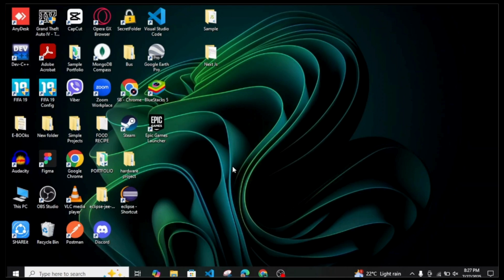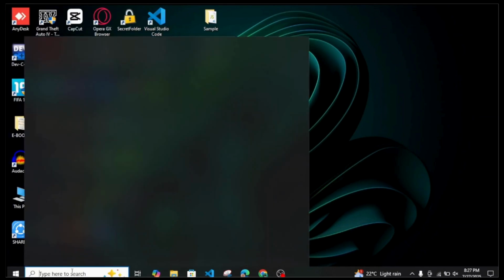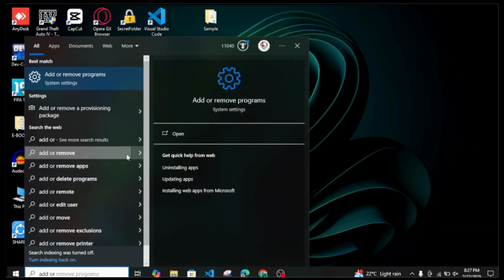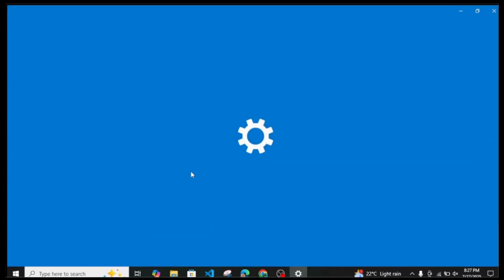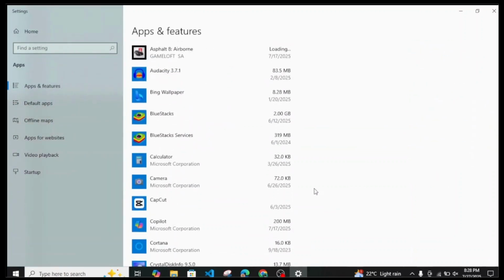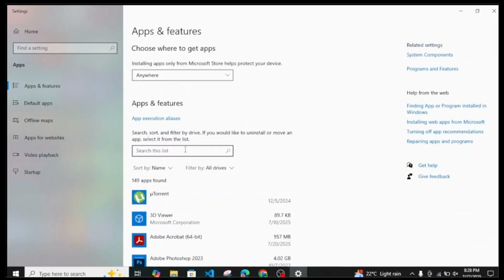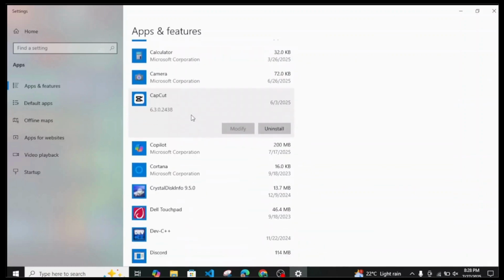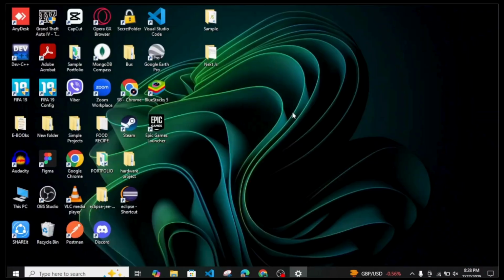How to Uninstall CapCut in Windows 10/11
How to Uninstall CapCut in Windows 10/11 (2025)! Want to uninstall CapCut from your Windows 10 or 11 PC quickly and easily? This video will guide you through the steps on how to uninstall CapCut in Windows 10 and 11 without any hassle. Whether you're asking, "How do I remove CapCut from my computer?" or need help with the uninstallation process, this tutorial has you covered. Learn the simplest methods to uninstall CapCut and free up space on your device. Watch now to see how you can uninstall CapCut from Windows 10 and 11 today!

Timestamps:

00:00 How to Uninstall CapCut in Windows 10 11
00:10 How Do I Remove CapCut from Windows 10 or 11?